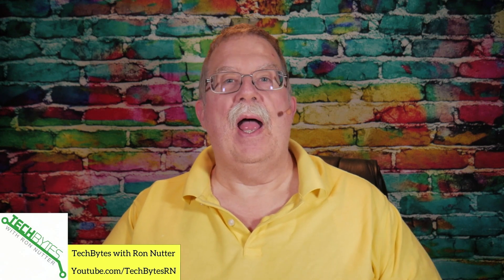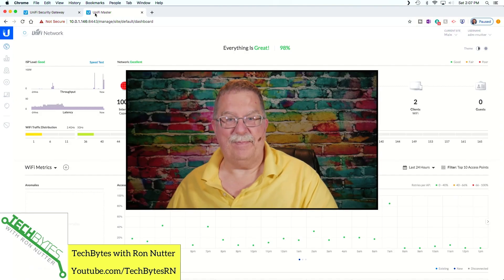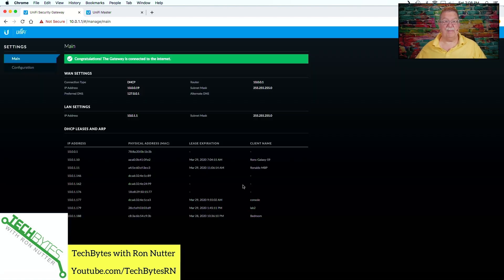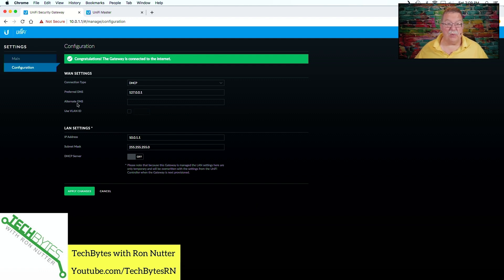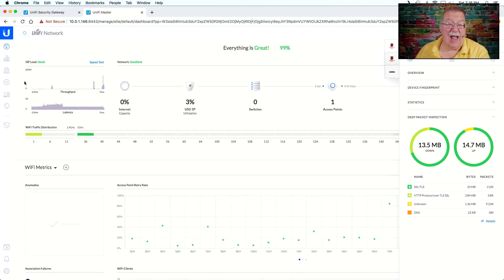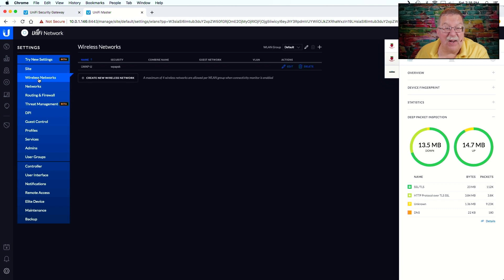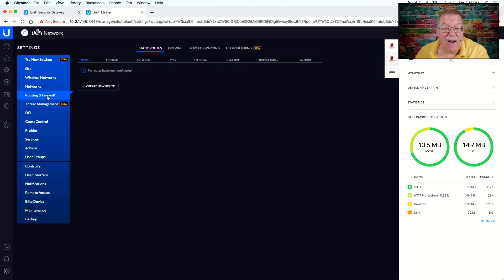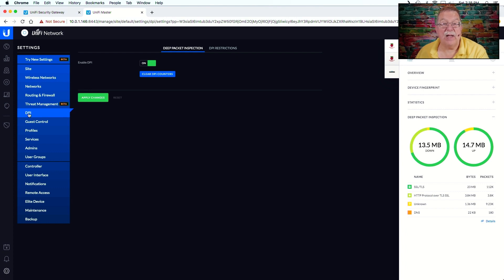How to setup Raspberry Pi4 with Docker, Ubiquiti Unifi Security Gateway for your SmartHome (Part 5a)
In this video, I walk you through iInstalling the Ubiquiti Security Gateway into Ubiquiti Unifii Management Server on your Docker RPI.

Ubiquiti Unifi Security Gateway (USG)

LABISTS Raspberry Pi 4 Complete Starter Kit with Pi 4 Model B 1GB

Ubiquiti Unifi Ap-AC Lite - Wireless Access Point